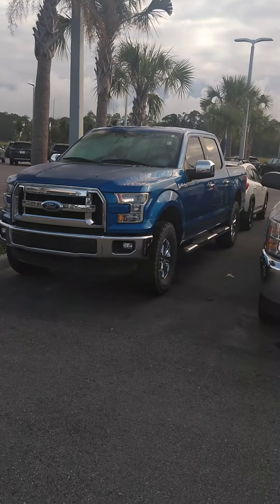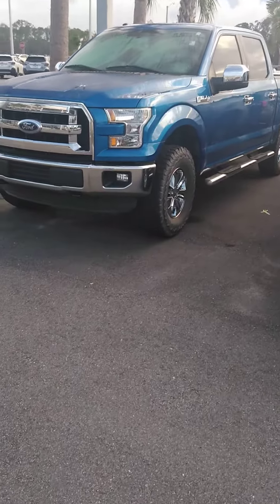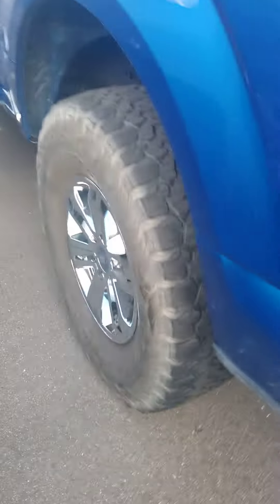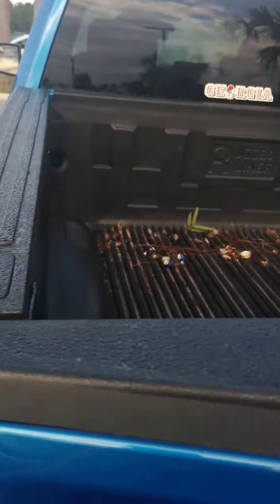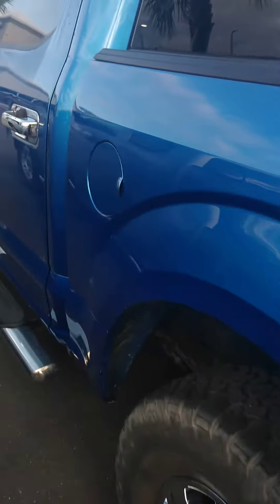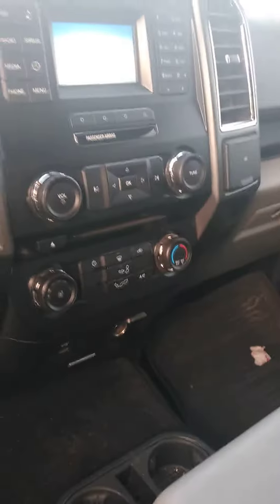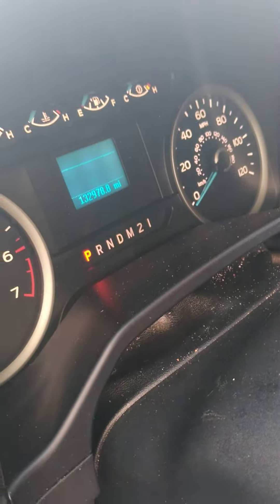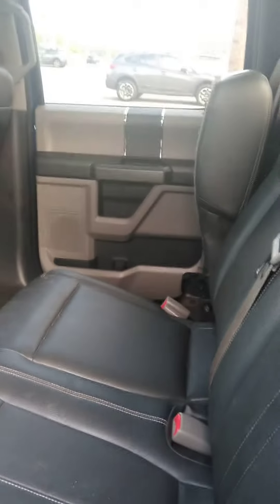VIP- Harold Briley